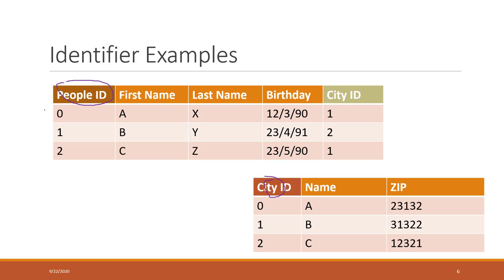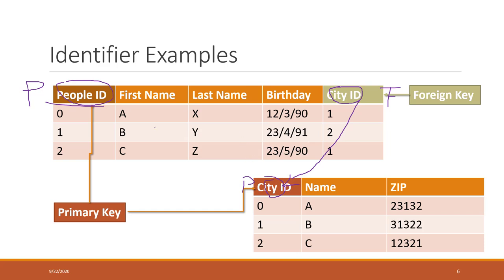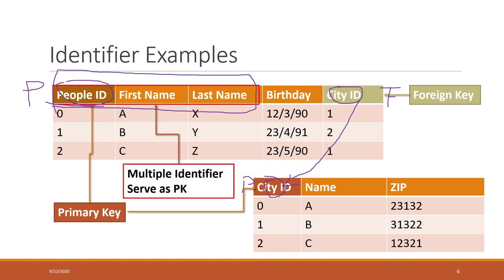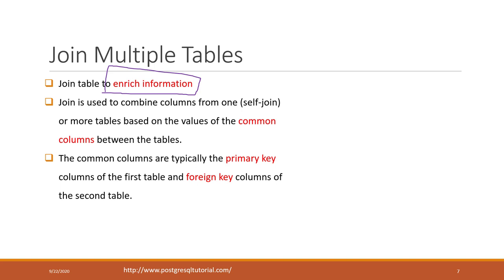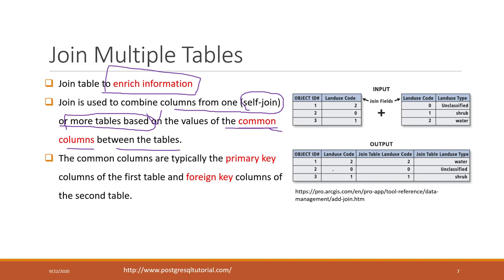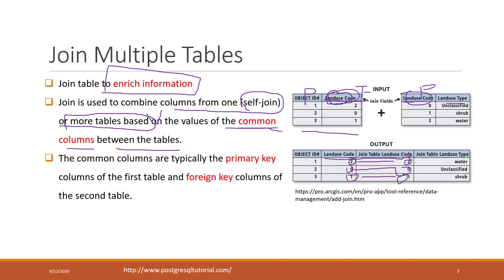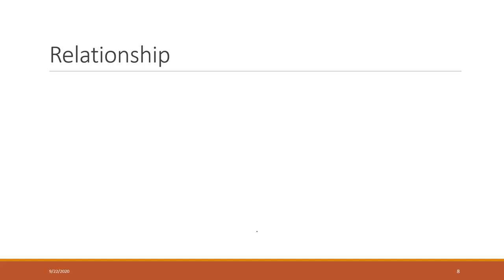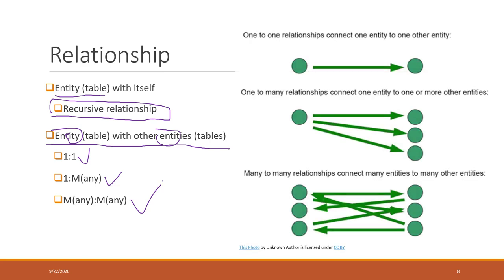Lec 5.2 Join and relationship in relational database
Table of Contents:

00:00 - Identifier Examples
02:35 - Join Multiple Tables
05:40 - Relationship